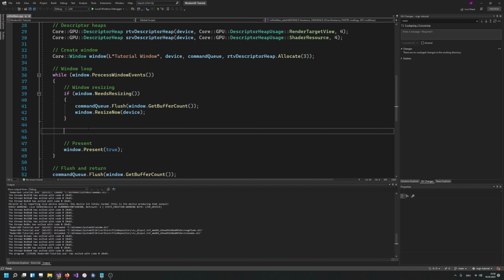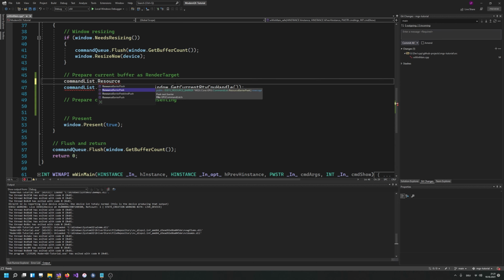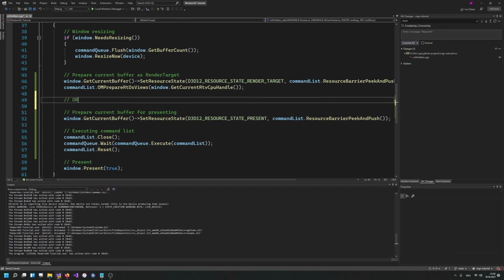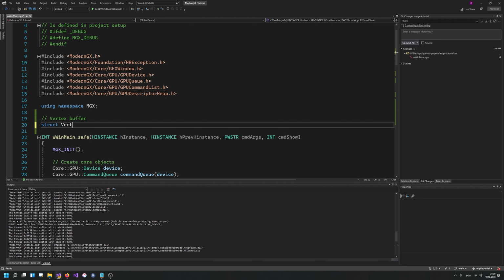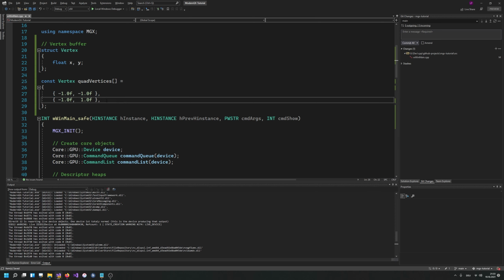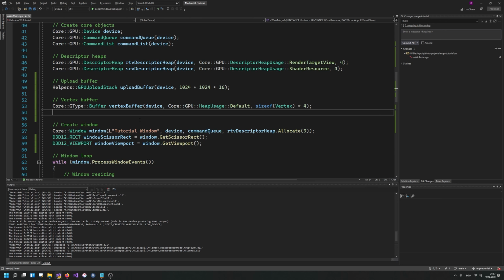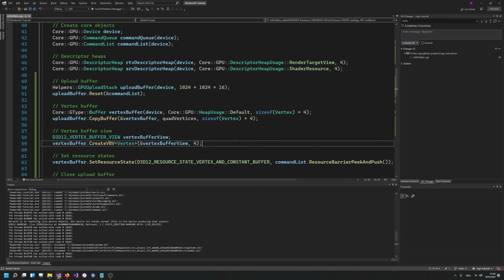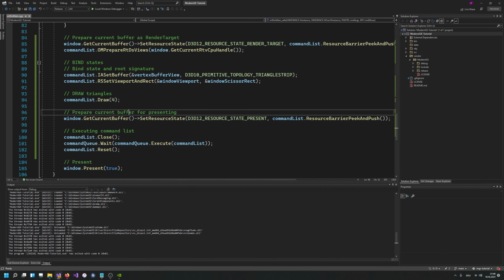#05.3 ModernGX - Tutorial | Drawing 1/2 [English]